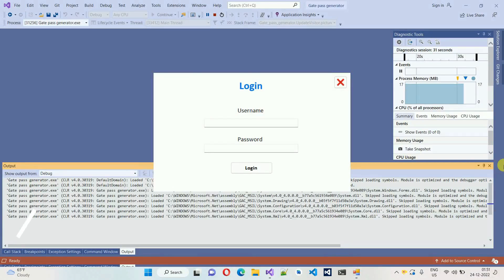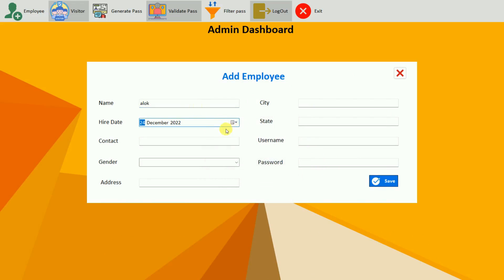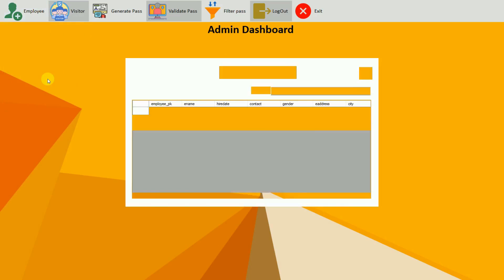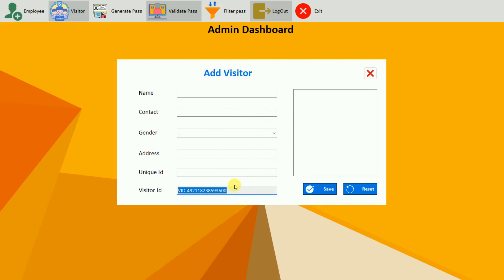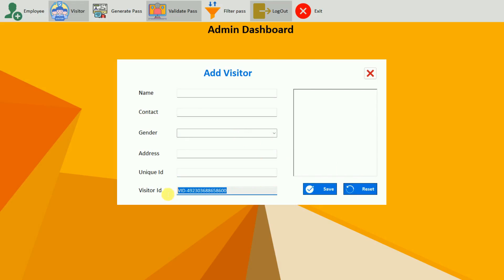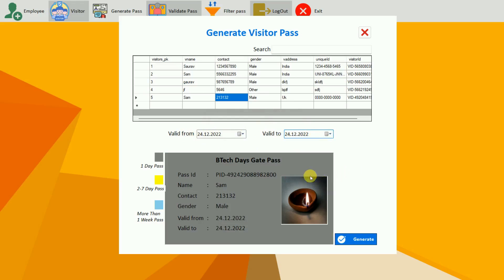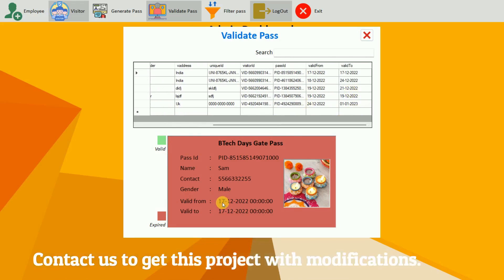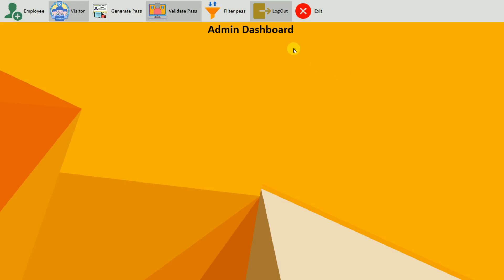Gate Pass in Csharp (C#, Visual Studio, MsSQL Server)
1. Gate Pass in Csharp - Login and Dashboard Design and Coding (C#, Visual Studio, MsSQL Server)

Complete Video Link of Gate Pass in Csharp (C#, Visual Studio, MSSQL Server) Complete Project (step by step)